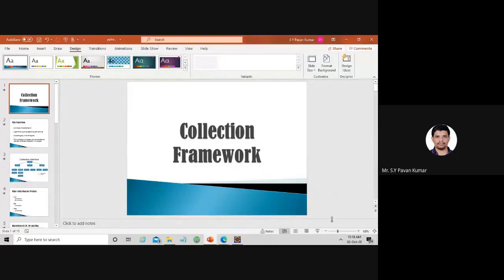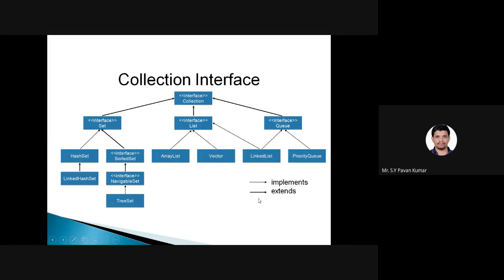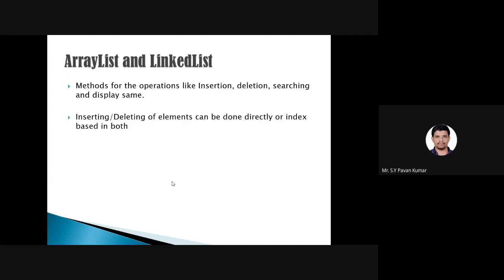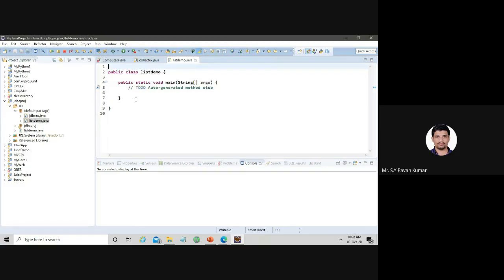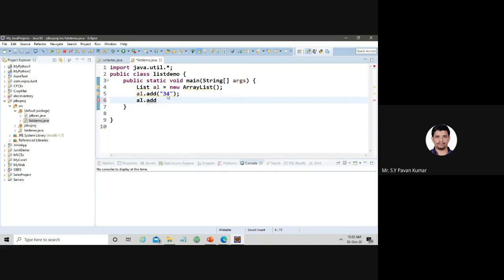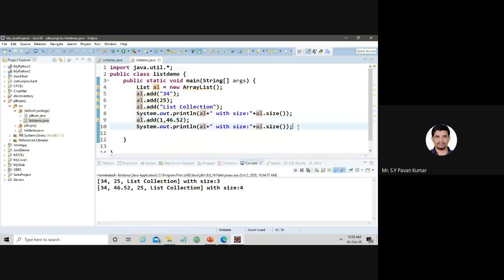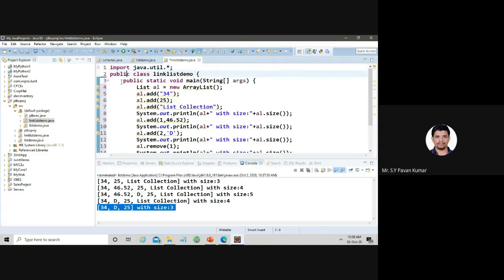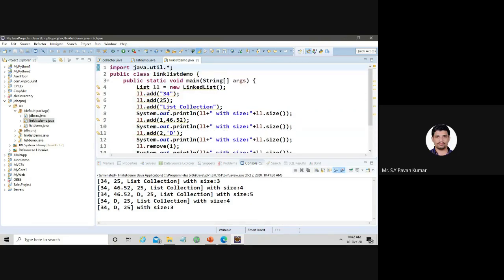lecture video on Collections list